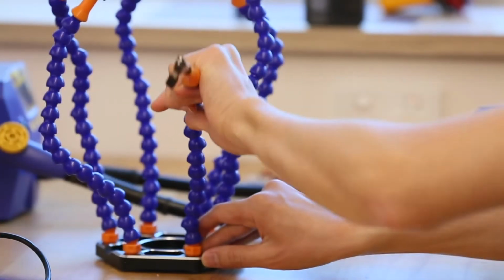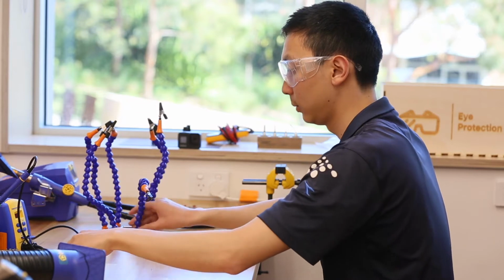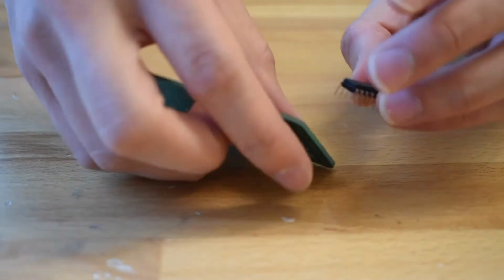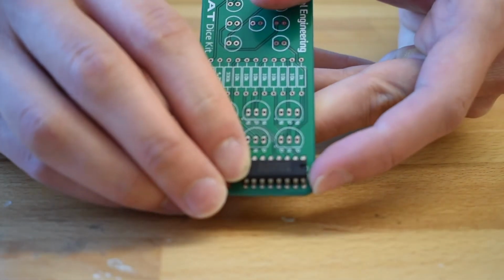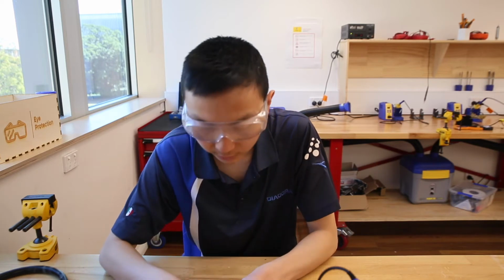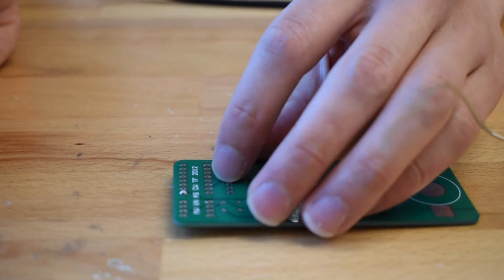An Introduction to Soldering: Chips #1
This video features Ricky Qu, a member of the student lead society, BLUEsat, at the University of New South Wales.

Video : Shinara Armitage